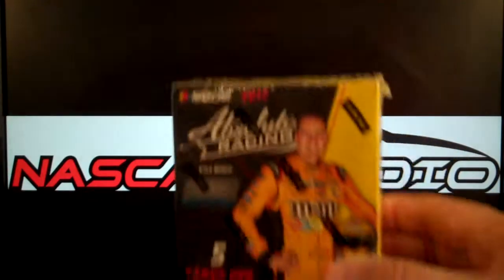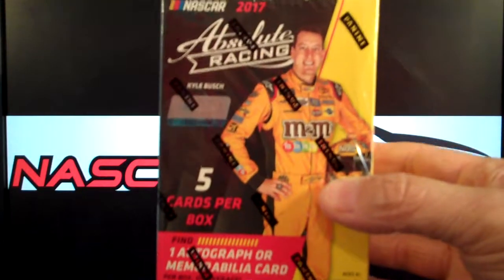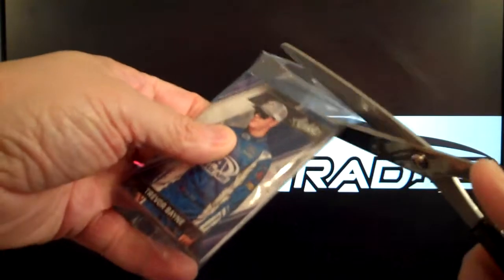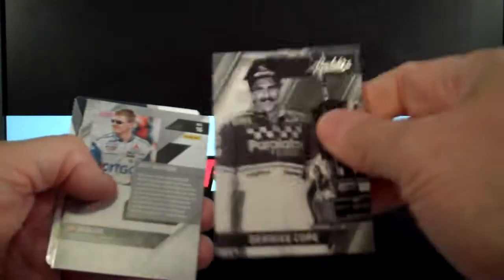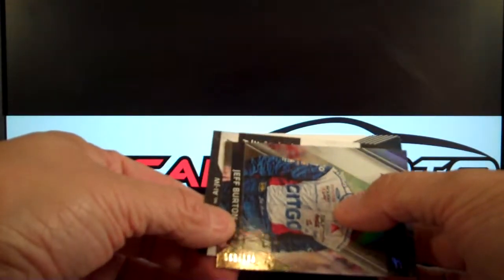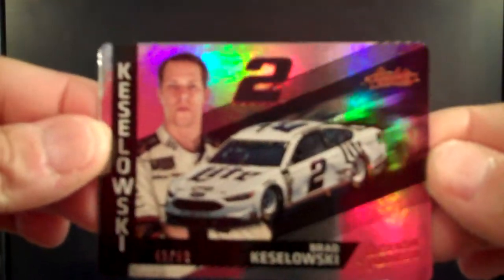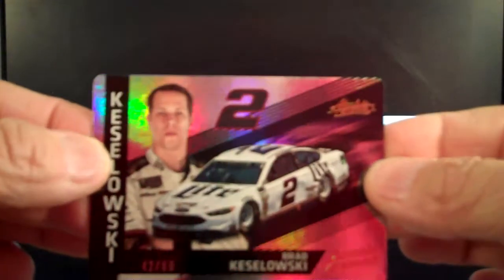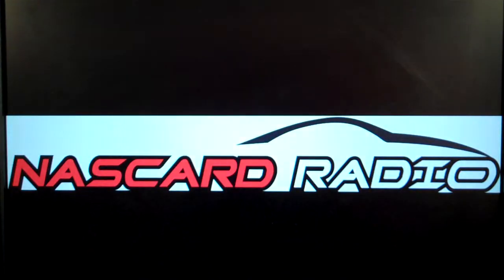2017 Panini Absolute Racing Blaster Box Break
We open a 2017 Panini Absolute Racing Blaster Box and show all of the cards and hit.